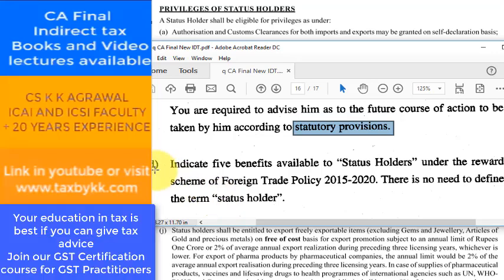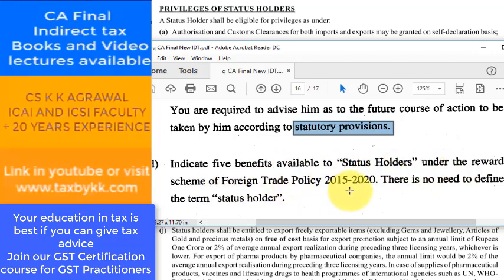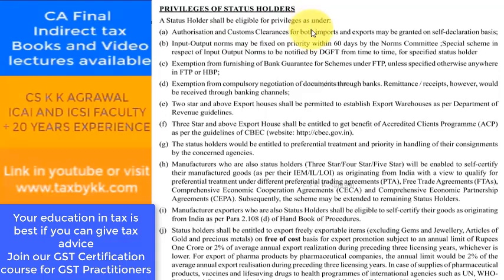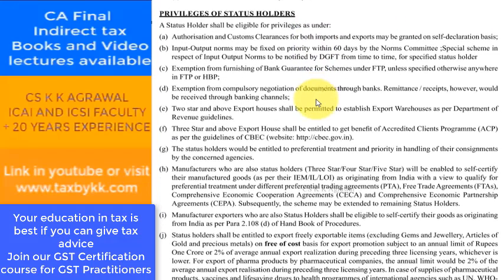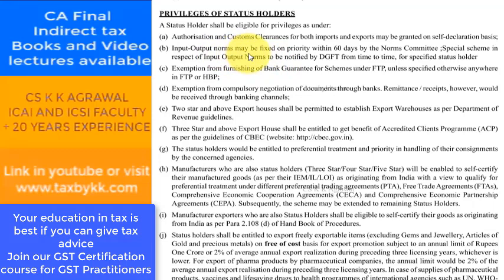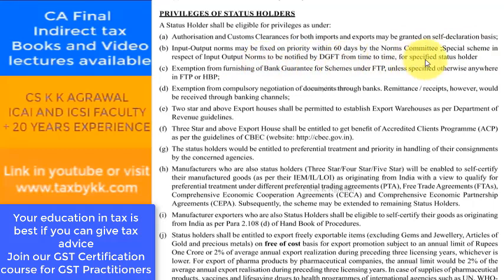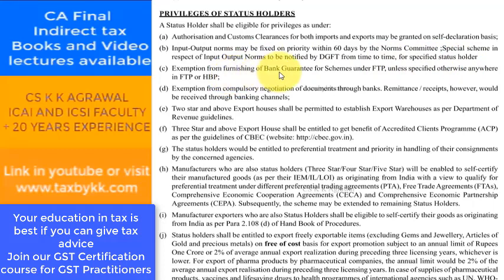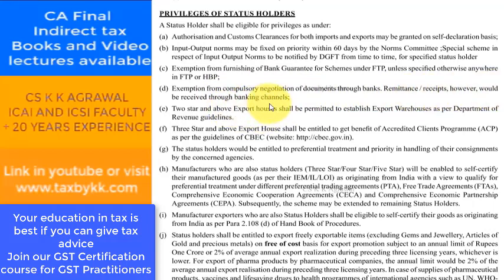Q 5d (Benefits available to status holder) CA Final IDT New May 2018 solution